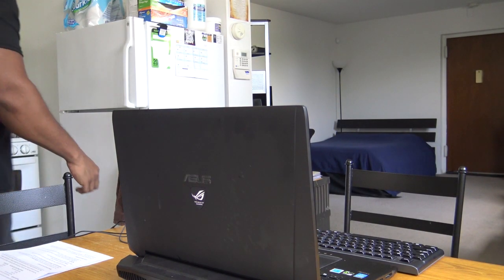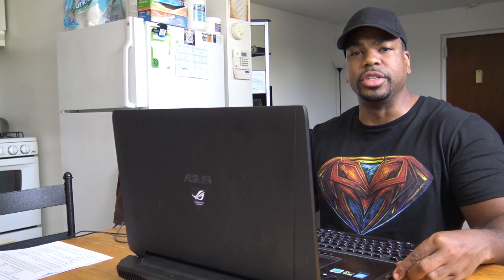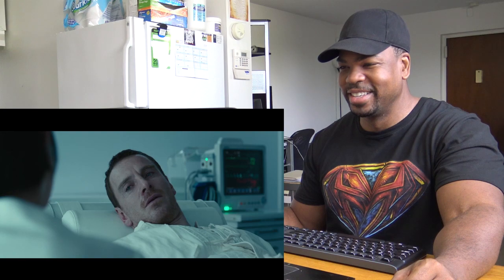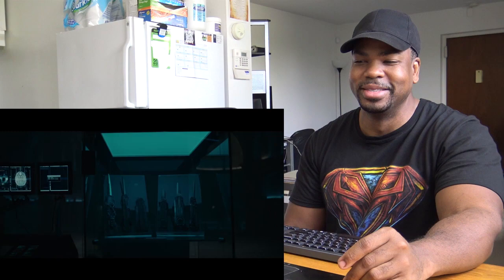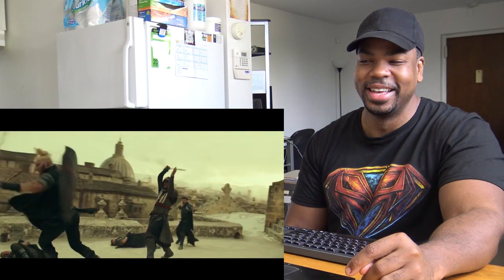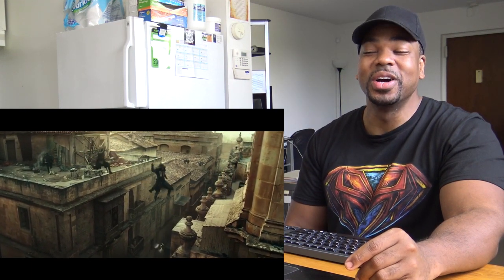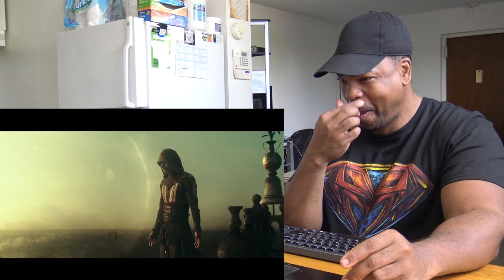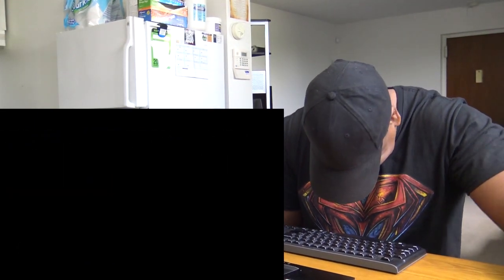Assassin's Creed - Trailer World Premiere REACTION!!!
Want to send me a reaction video or ask a question?!!: Post it in the comments section or you can click on the "About" tab on my main channel page and then click "Send Message" If that does not work, send a message on my Facebook Fanpage